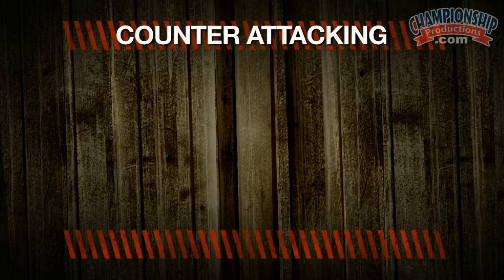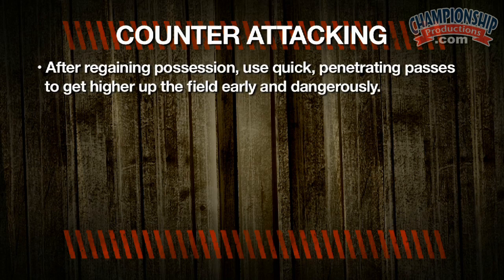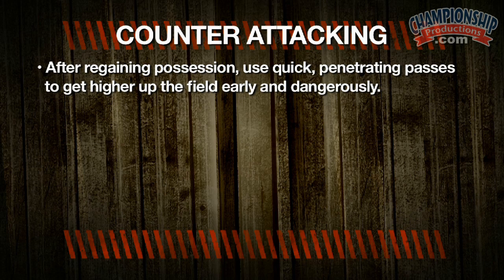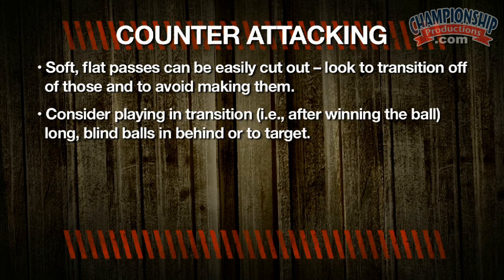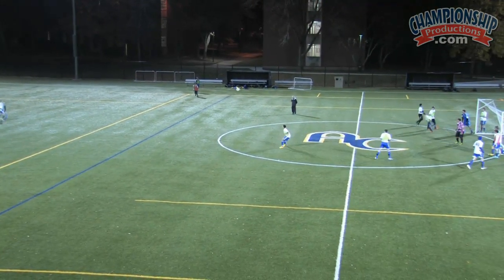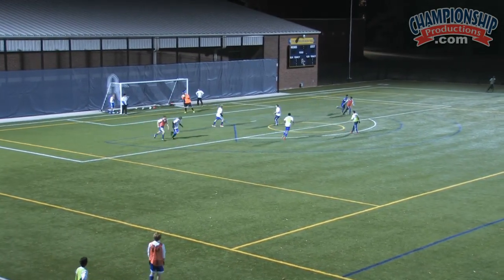Technical Skills for Soccer: Attacking with Corbin Stone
In the modern game of soccer, teams are using more flexible, adaptive defenses. As a result, teams must be able to attack in a variety of ways and understand the concepts involved in countering, transitioning quickly, circulating and building play, combining and making the final pass to score goals. 3x Missouri Valley Conference Women's Soccer Coach of the Year, Corbin Stone uses five different activities to focus on several different principles of play.